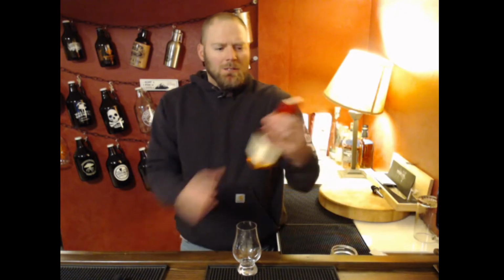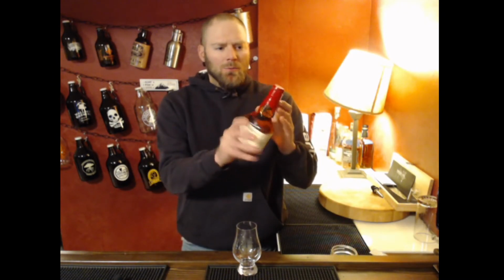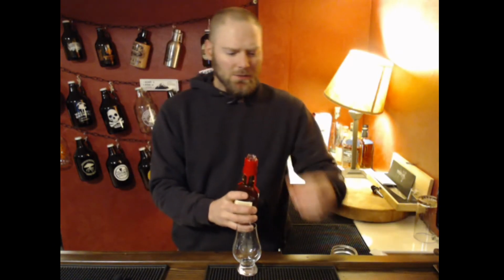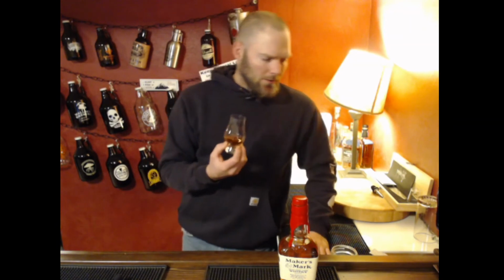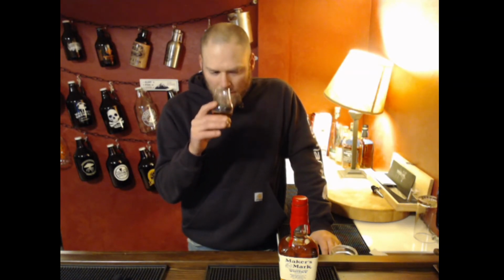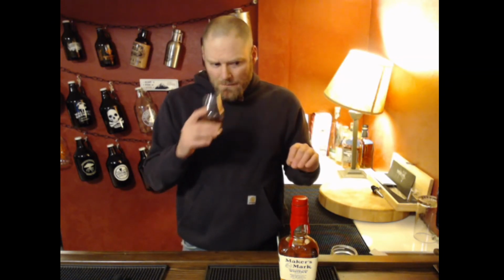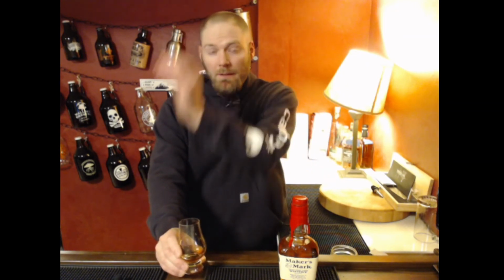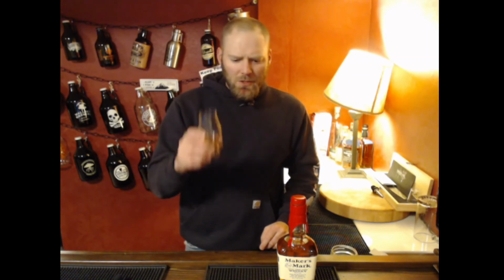Whiskey #59: Maker's Mark Bourbon and 1st Video Post Covid Recovery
This video Reviews Maker's Mark Bourbon Whiskey. The Maker's Mark Bourbon Whiskey Brand is owned by Beam Suntory. Nose, Taste, and Finish are discussed.

Whiskey Review: Maker's Mark Bourbon Whiskey also Referred to as Maker's Mark 90.

Stillit
      A great discussion and exploration of home distilling